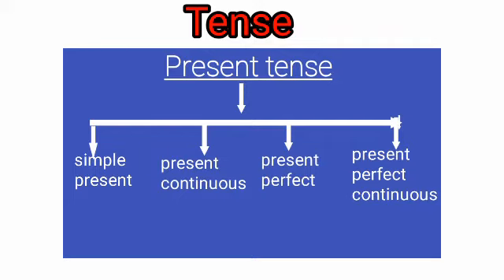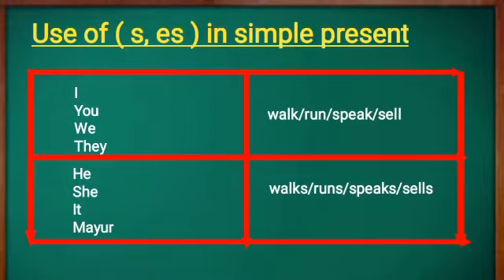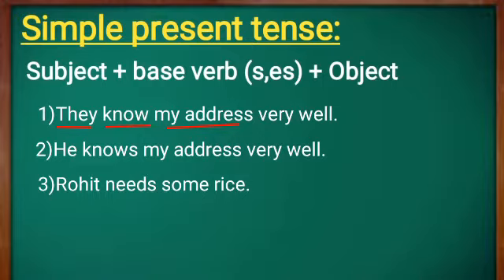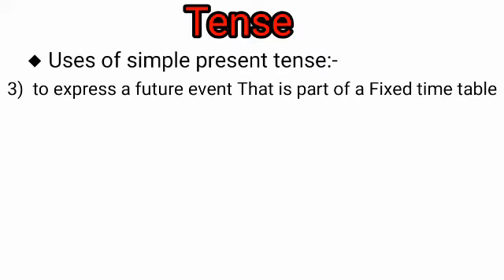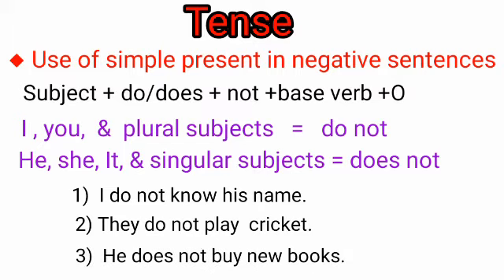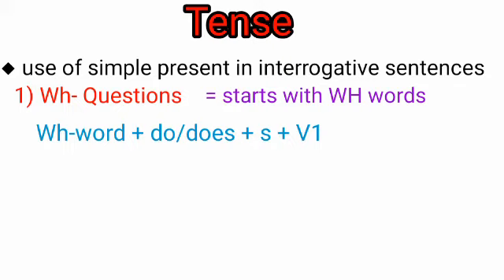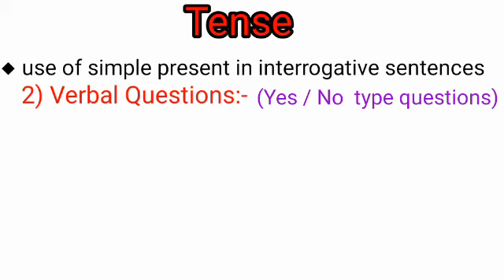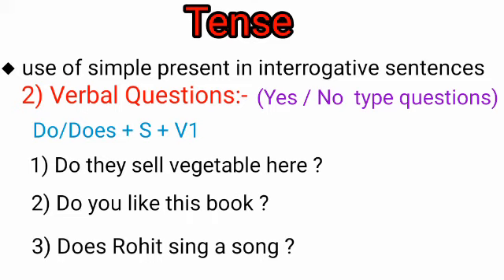Tenses in detail part-1 in English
The present tense
1)In this video I have started with the present tense.
2)In which I have first explained the use of simple present tense.
3)I have also used simple present in negative and interrogative sentences.
4)This video is very useful for all who wish to learn and improve their English.